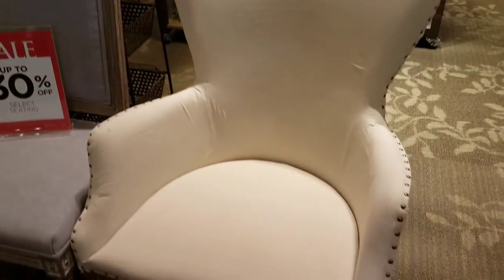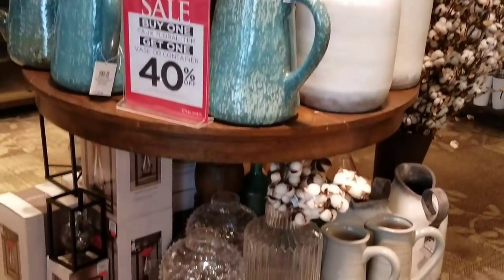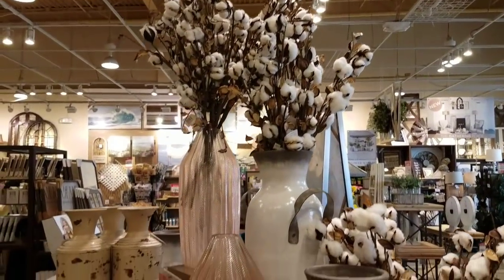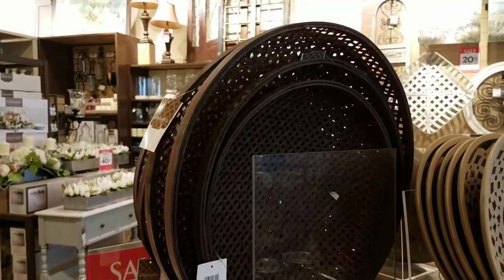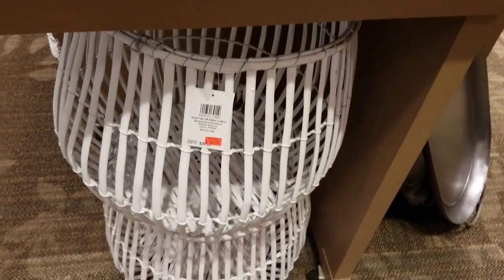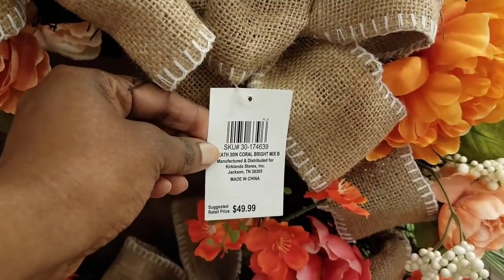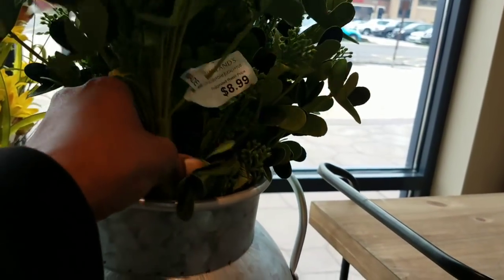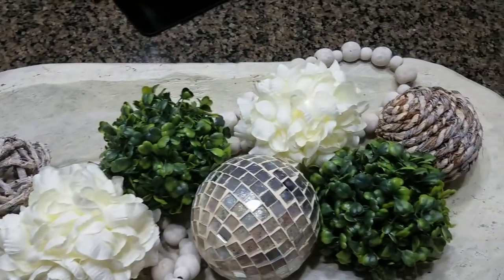Spring Shop With Me & Decorate/ Kirkland's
Come spring shopping with me at Kirkland's.  Plus I want to share with  you what I bought, and some decorating ideas